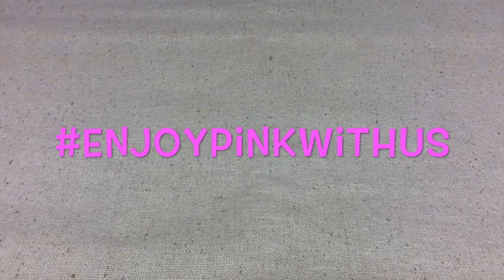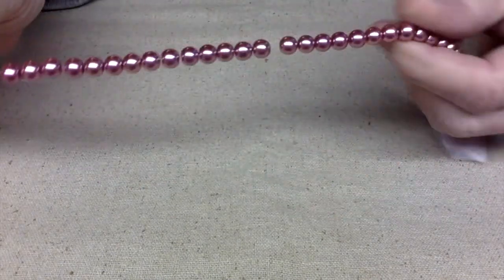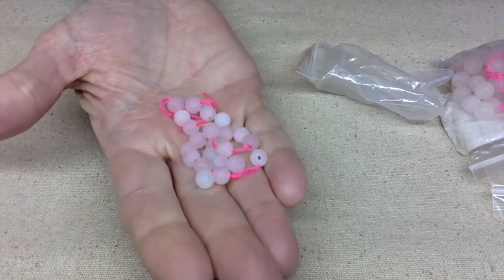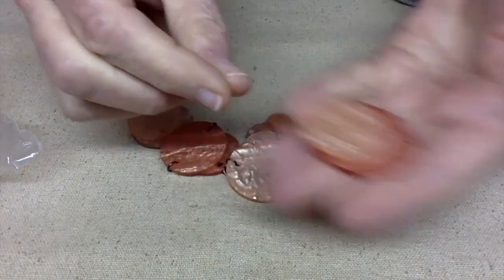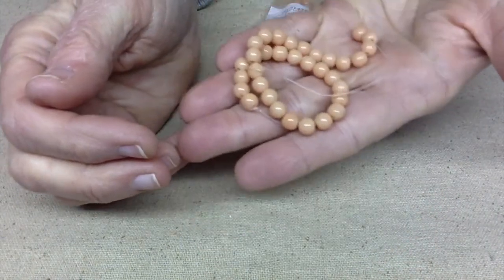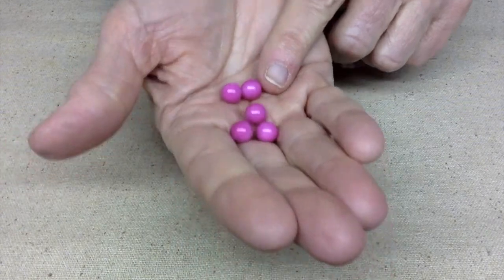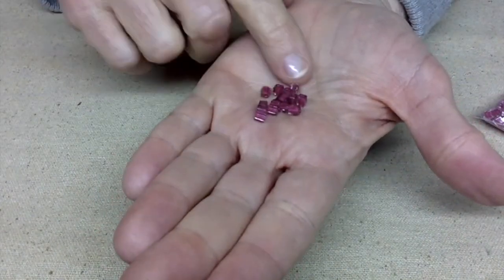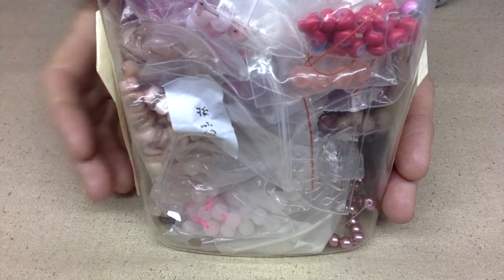Watch Me Go Through My Pink Beads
Welcome to enjoy pink with us! hosted by @ByMimiWithLove @MelodiMade
Pink, pink, pink...
Join in our open collab:
Here’s the info
Crafter’s Choice
 Upload your project video on the 8th of each month at 9:00 am EST
Add the enjoypinkwithus hashtag to your videos
Places you can find me...